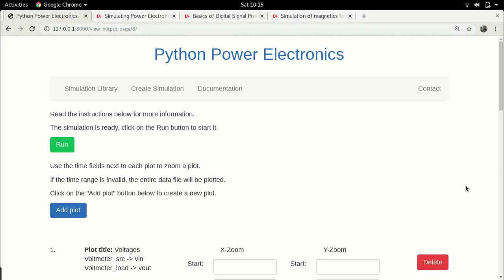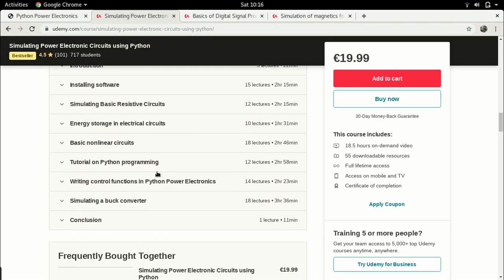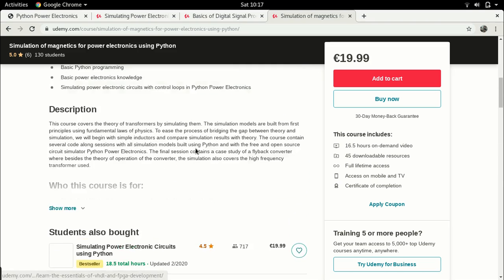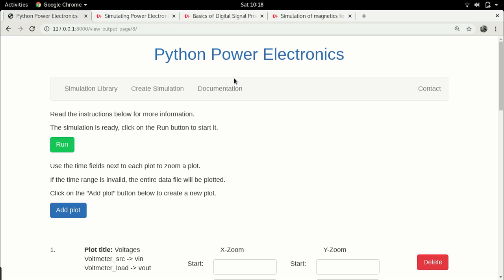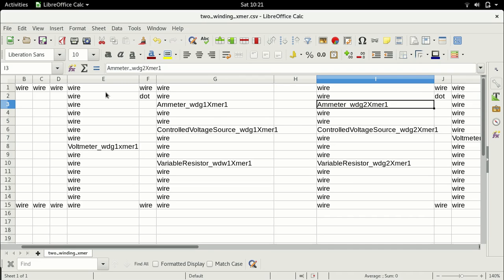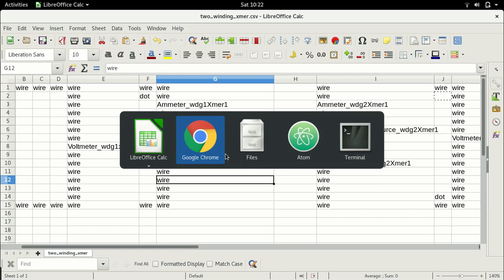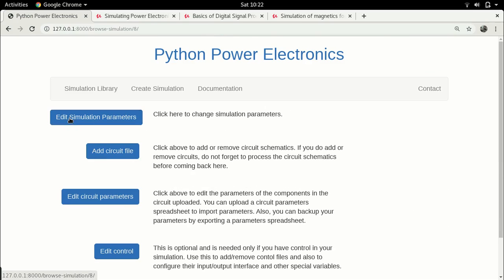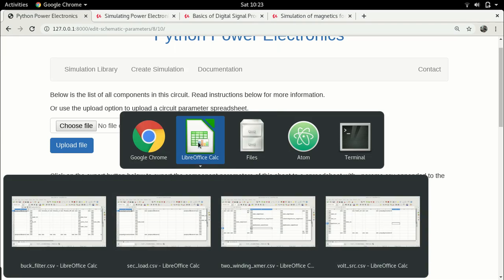Changing the dot polarity of the flyback transformer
In this video, we reverse the polarity of the transformer secondary winding to move towards the flyback topology.